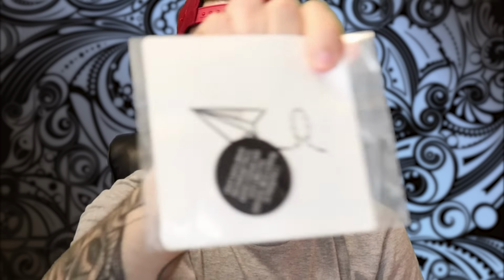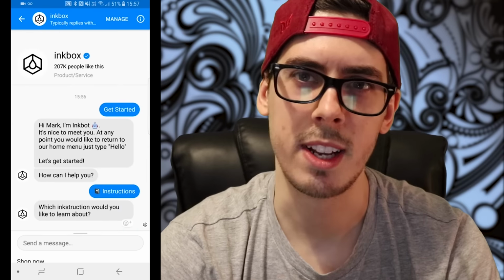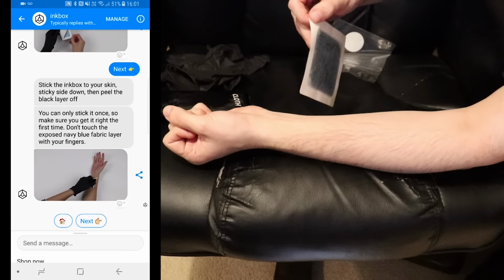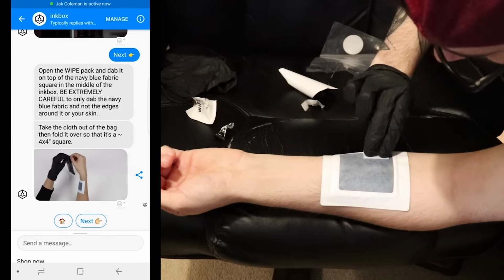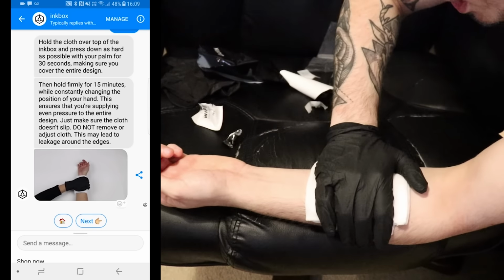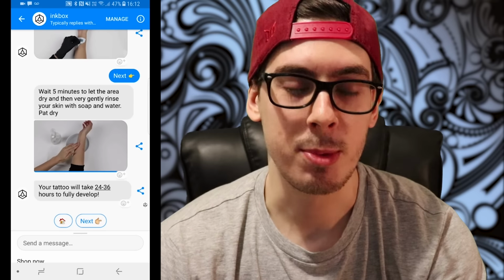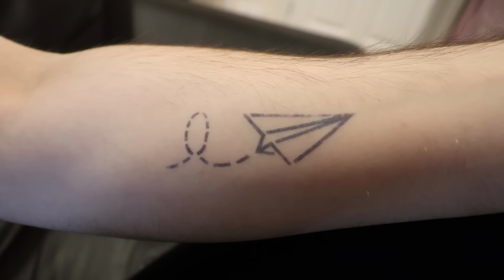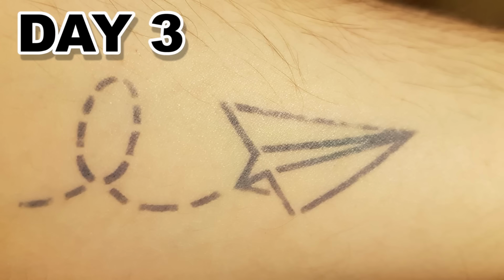Inkbox Temporary Tattoo Review [2018]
Unboxing and trying Inkbox temporary tattoos in 2018, made using the Huito fruit from the tribes of Panama. Inkbox tattoos last between 8 - 18 days and develop over 24 hours.